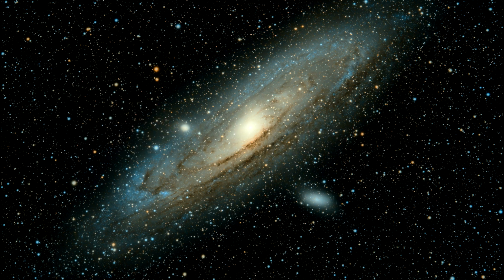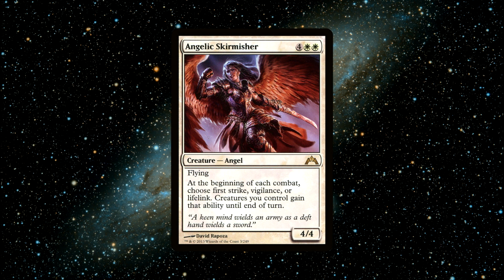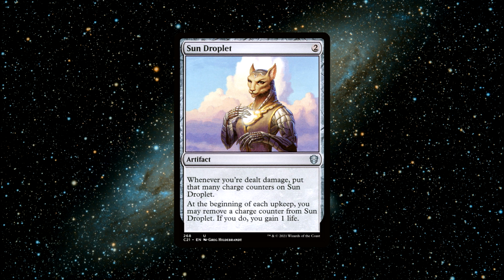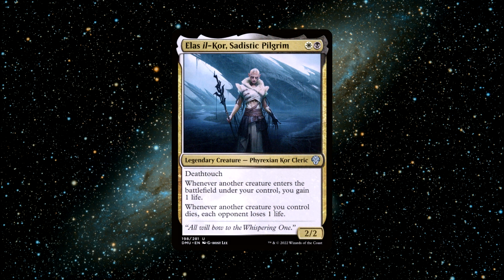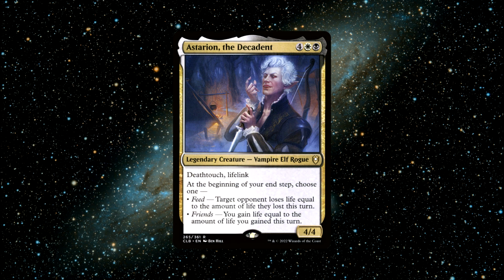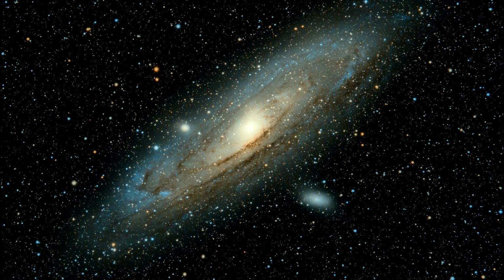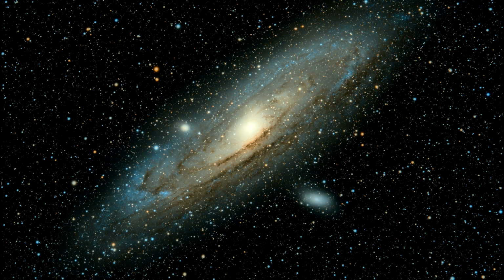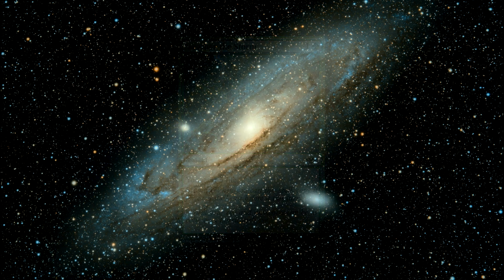Budget Lifegain In Commander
⭐ Paramint playmats discount! ⭐

Hi Friends!
The cards listed are:
[[Gray Merchant of Asphodel]]
[[Angelic Skirmisher]]
[[Sun Droplet]]
[[Sunscorch Regent]]
[[Elas il-Kor, Sadistic Pilgrim]]
[[Astarion, the Decadent]]
[[Ashes of the Abhorrent]]
[[Ivory Tower]]
[[Gnaw to the Bone]]
[[Weather the Storm]]